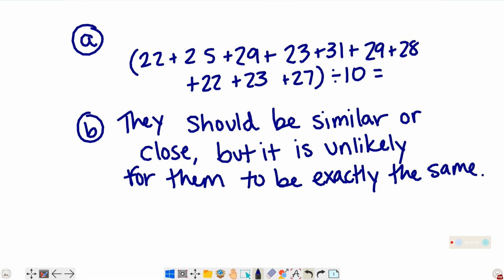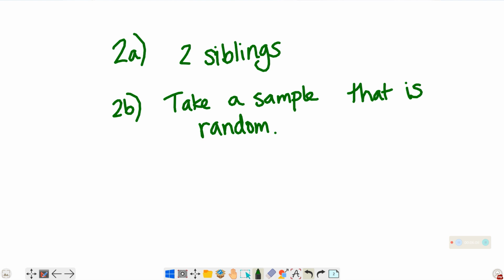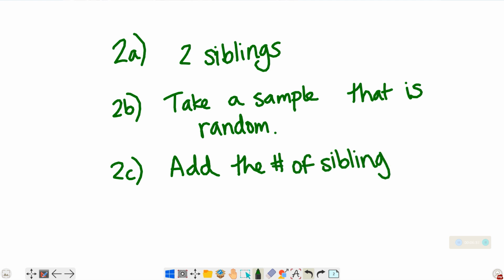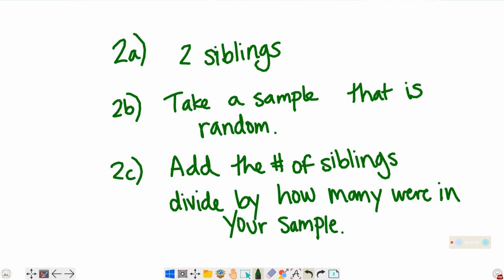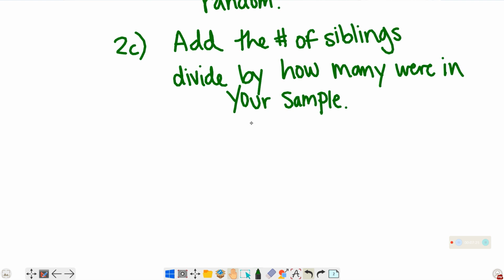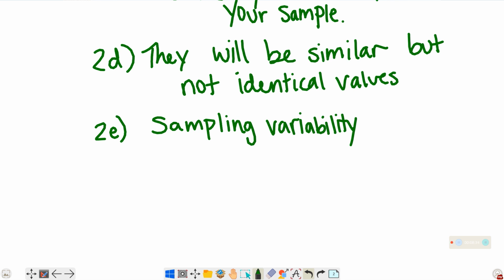7th Grade Module 5 Lesson 17 (Eureka Math) Problems 1-2